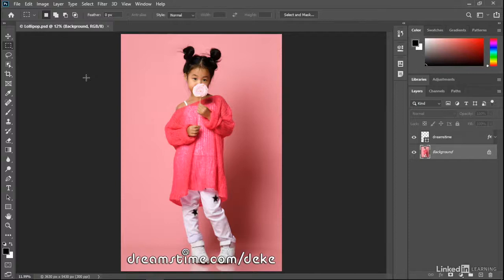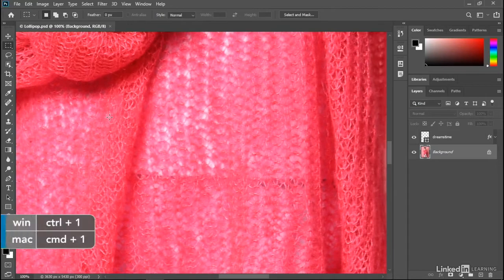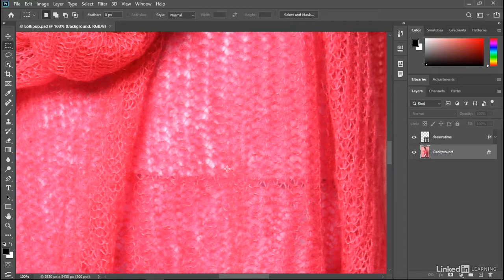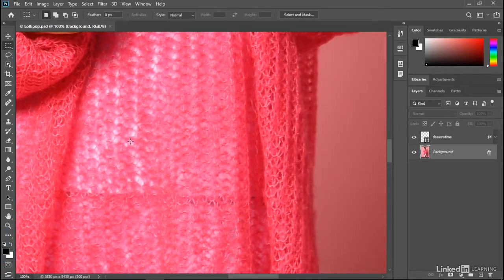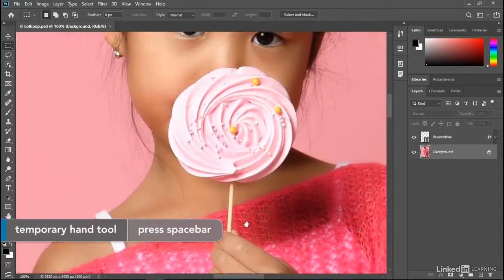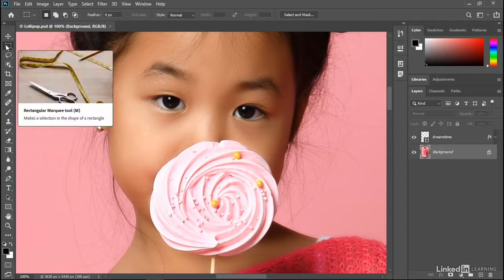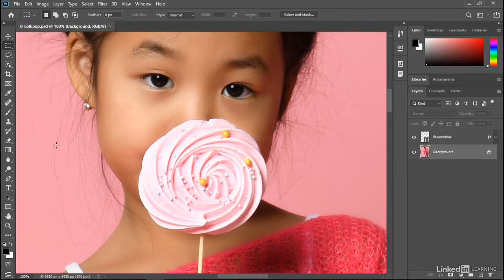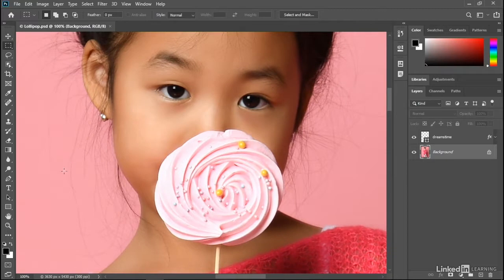015 Scrolling panning الدرس السادس عشر من دورة تعليم الفوتوشوب